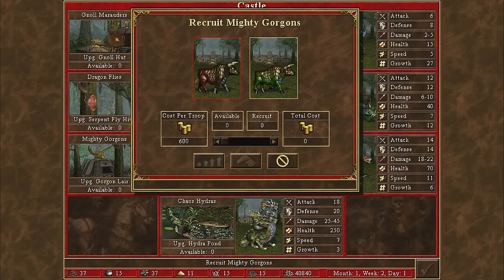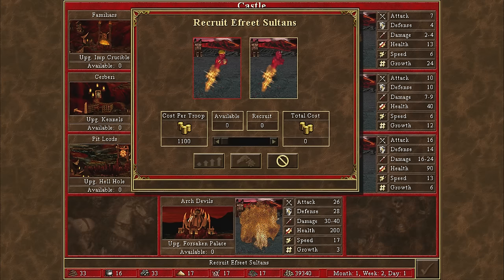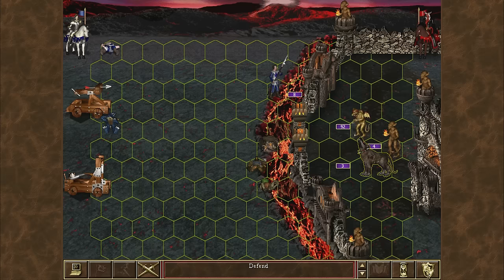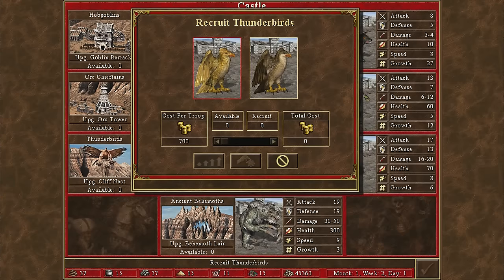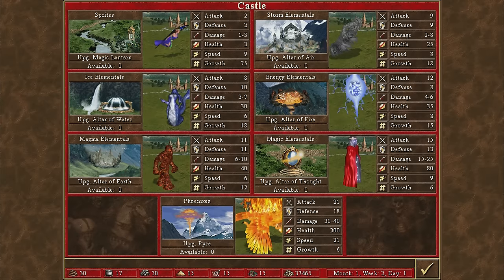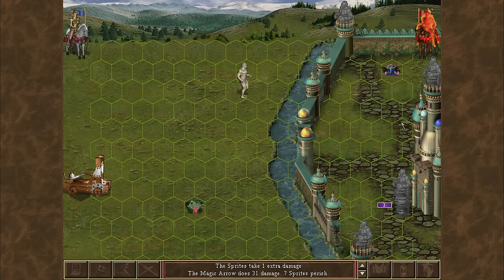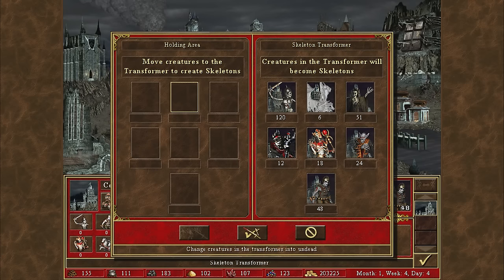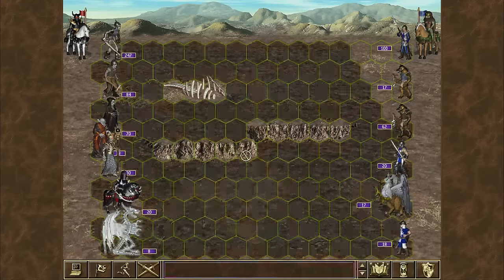Heroes of Might and Magic III: Ranking the Town Factions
I’ve always considered Heroes Might of Magic III Complete Edition to be the best in the series, and it is the one I return most to in large part due to its compelling collection of factions. Each has something to like, but there can be only one to rule them all.

Written and edited by Russell Collom

Each and every subscriber helps this channel grow bigger, better and expand what we cover!

Do you remember all those sleepless nights spent fighting Black Dragons and Archangels, Demons and Necromancers? Were you a true fan of Heroes® of Might & Magic® III? We have great news for you!

The most popular Heroes® title of all time is back in HD! Fifteen years later, rediscover the epic tale of Queen Catherine Ironfist, as she re-embarks on her critically acclaimed quest to unite her ravaged homeland and re-conquer the kingdom of Erathia.

Forge the destinies of mighty and magical heroes, leading fantastic and ferocious creatures in a game that still stands today as the landmark opus of the Might & Magic: Heroes’ franchise.

Heroes® of Might & Magic® III is a turn-based strategy game, originally released in February 1999.